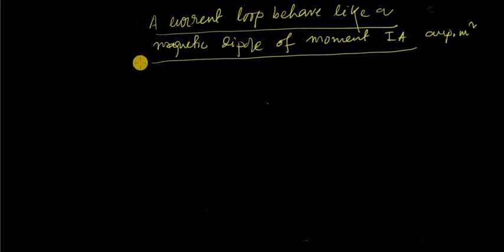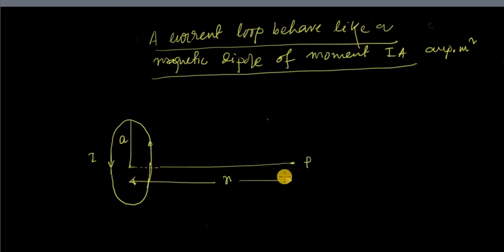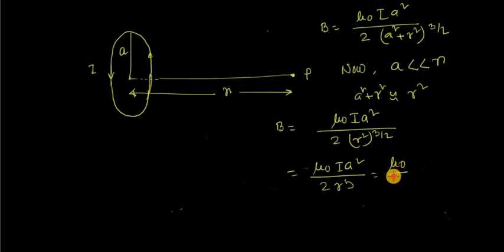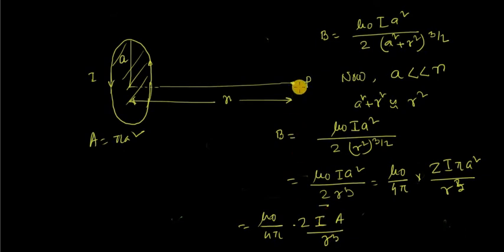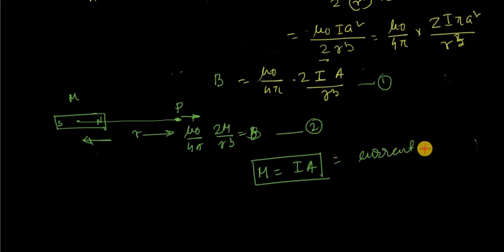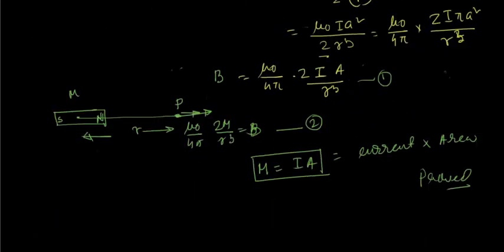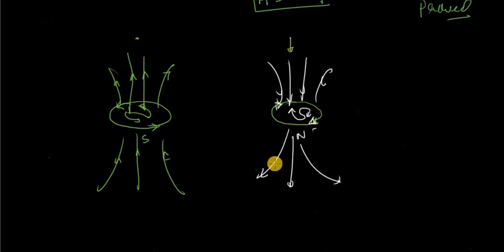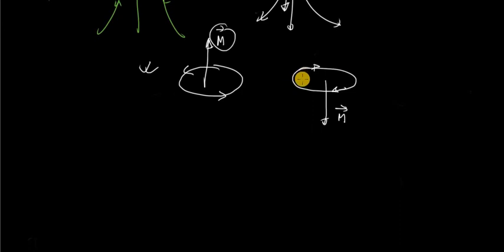magnetic property and magnetic material (part 3)/class xii for all boards(use head phone )